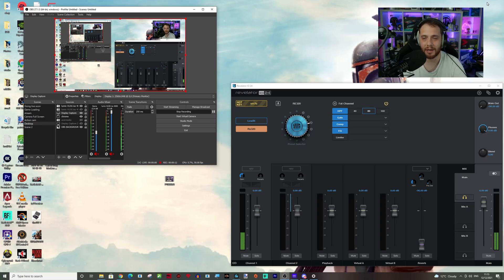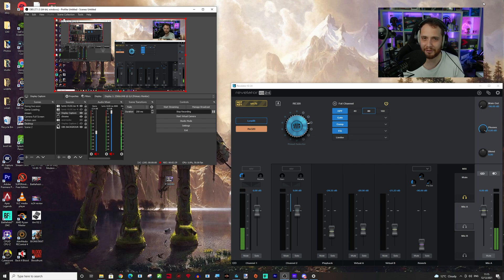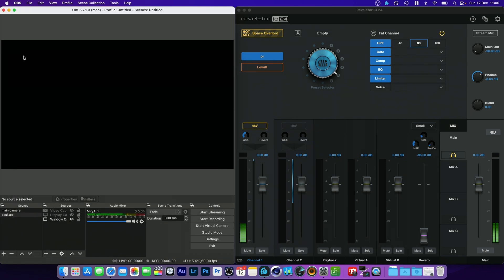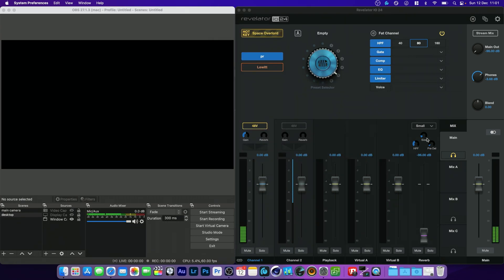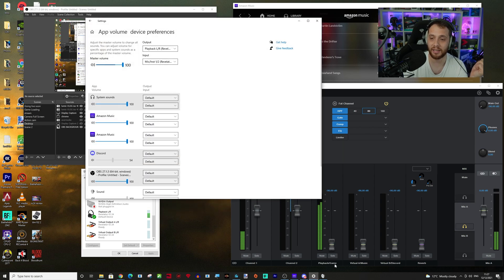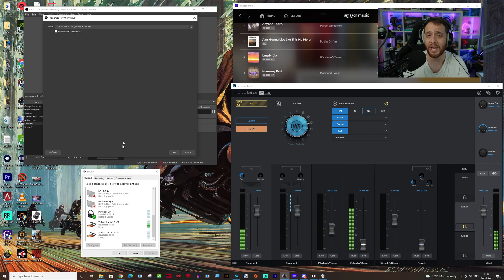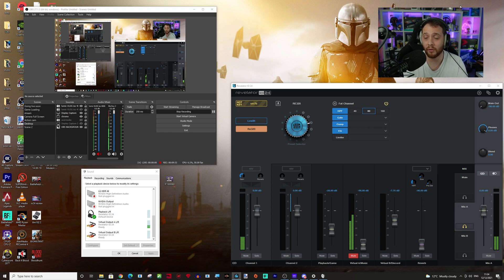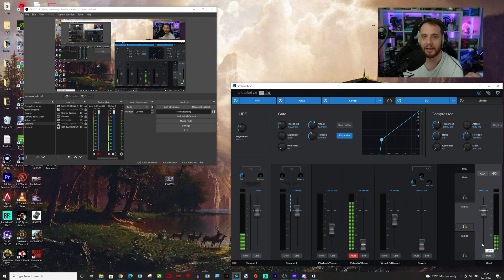Presonus Revelator io24 Update Ver 1.19 Stream Mix Removed! + New How to Setup OBS, Discord LoopBack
Presonus have dropped firmware update 1.19 for the revelator io24 Removing the much loved Stream Mix Feature. So today I will show you how to now correctly configure/setup OBS, Discord loopback featues with the new firmware update.

Timestamps
00:00 Intro
03:00 Stream Mix Feature On Old Firmware
06:17 OBS + Discord Loopback Setup
06:12 Auto Focus Speed and Sensitivity Settings
12:49 Outro

My Gear
Main Camera -  LUMIX S5 with 12-60
B Camera -  Sony ZV-E10 with 18-105 f4
Dac - SMSL SU-8 + Topping l30 HEadphone Amp

MacBook Pro 14 M1 Pro 2021